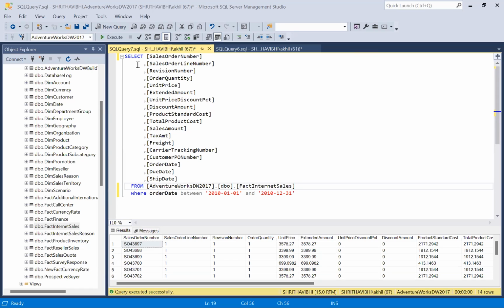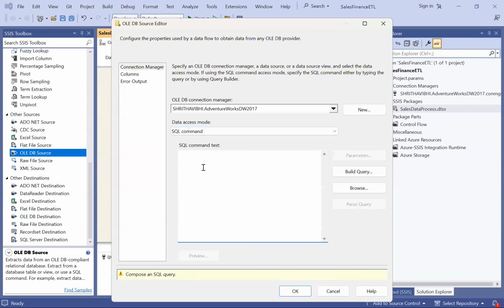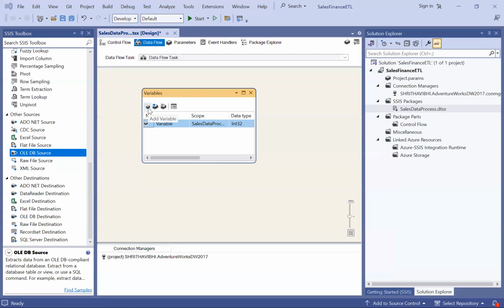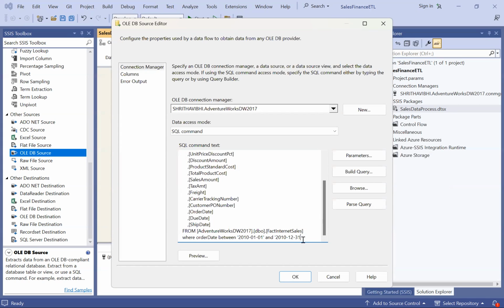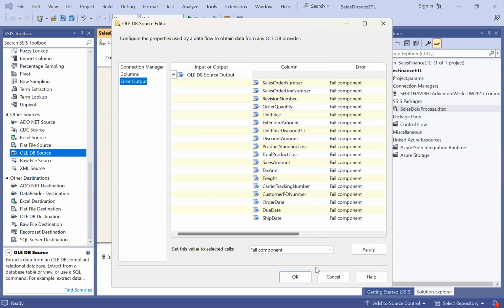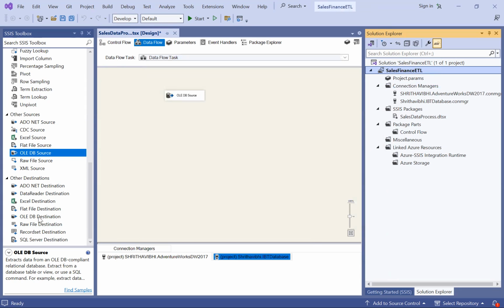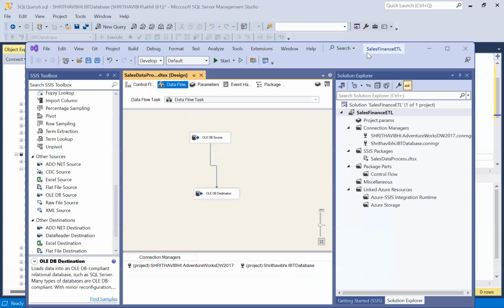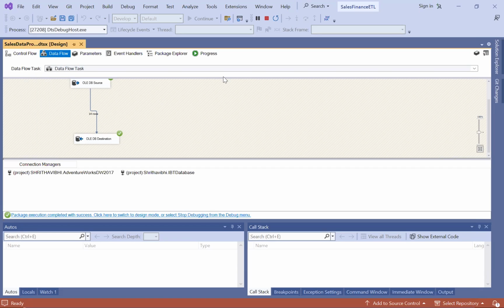Filtering Source data in SQL command in SSIS